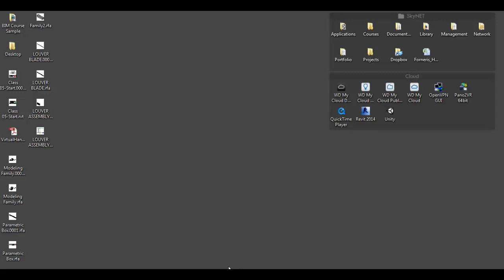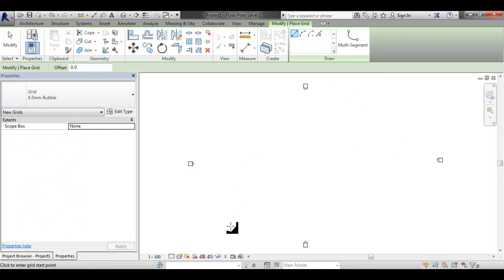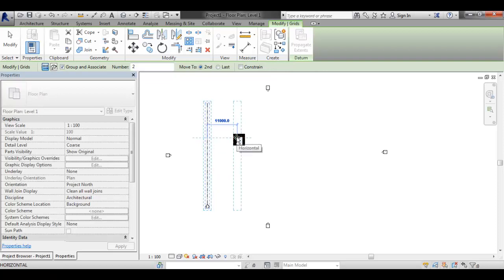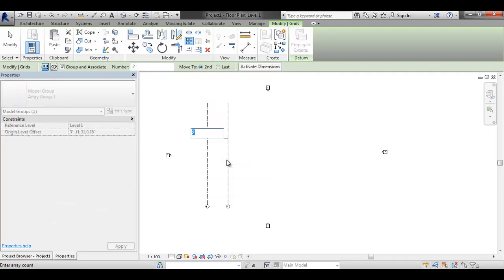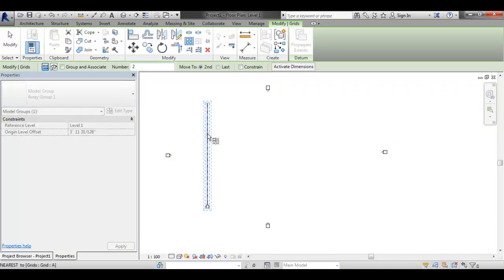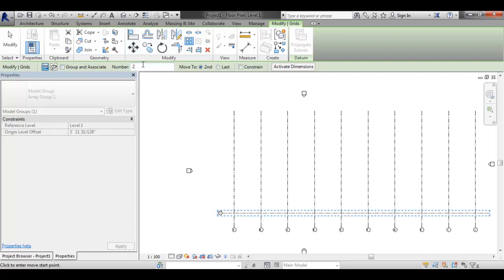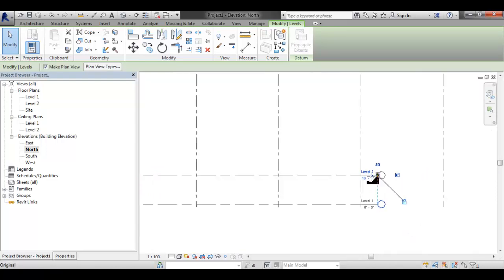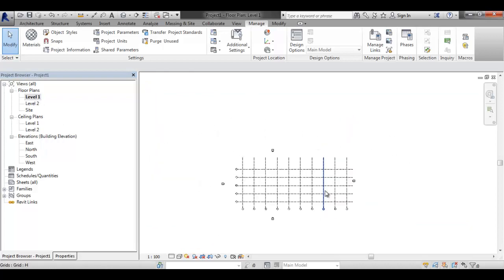Revit - Levels and Grids